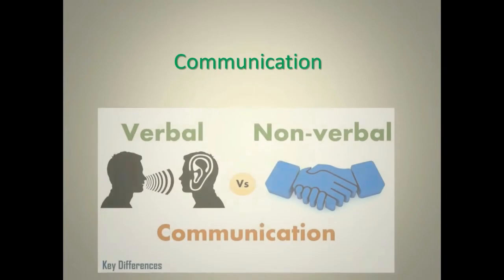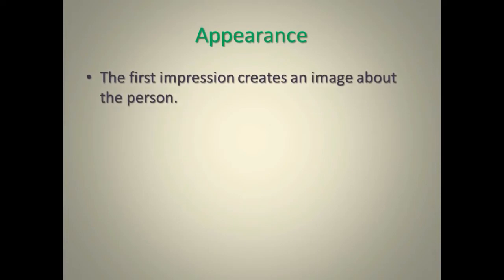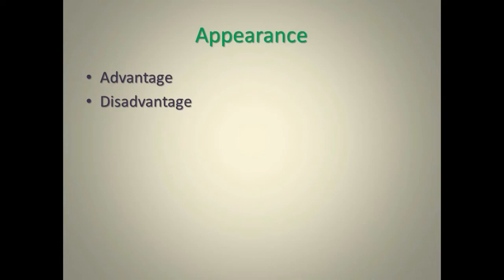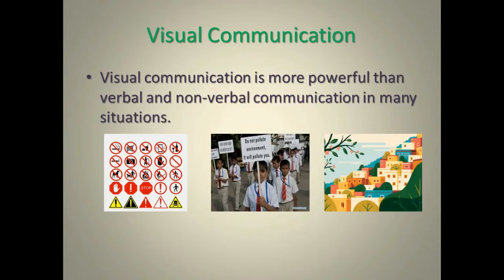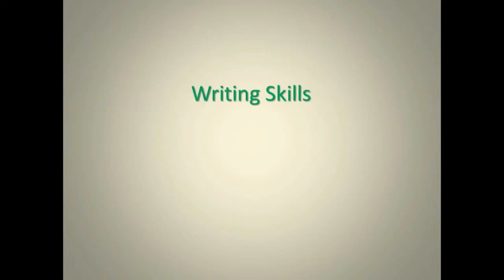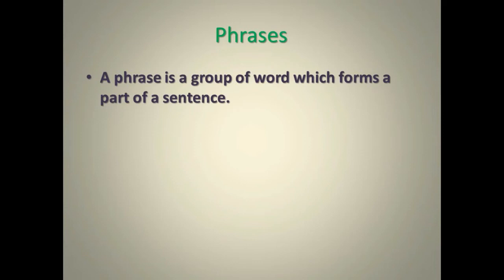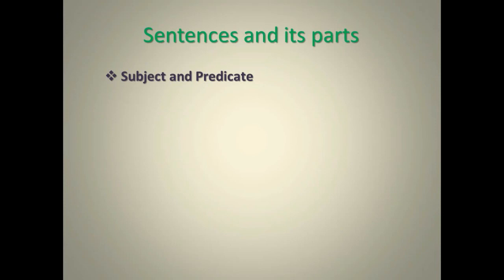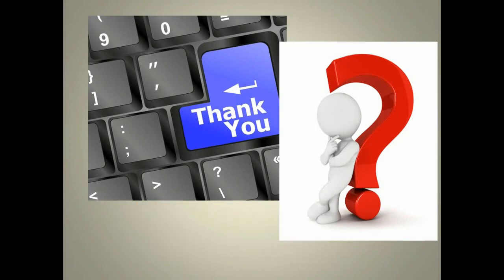Chapter 1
CBSE Class 9 chapter 1. Communication